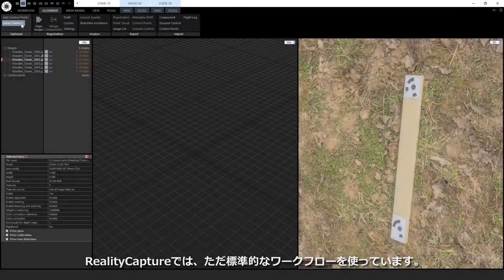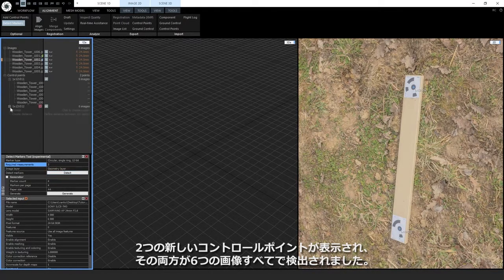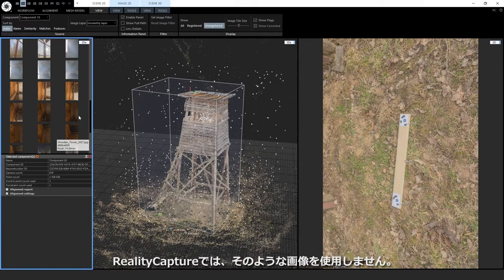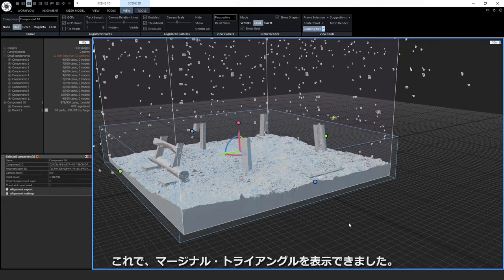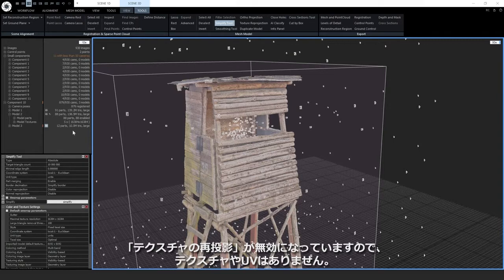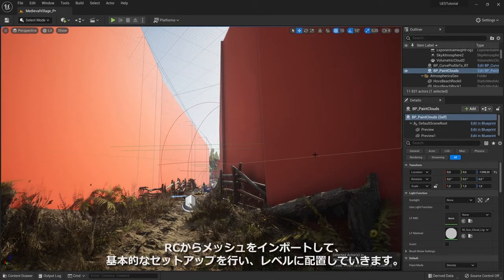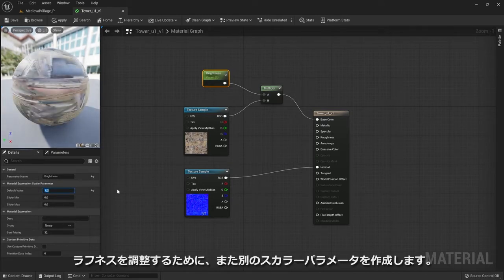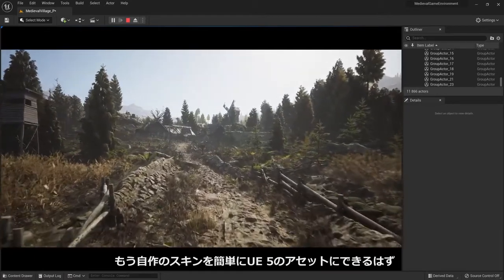(日本語字幕) RealityCapture to Unreal Engine 5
このチュートリアルでは、RealityCaptureで3Dスキャンの処理を行い、Unreal Engine 5のNaniteメッシュとして使用する方法を学習します。
RealityCaptureの処理とUnreal Engine 5のセットアップのすべてのステップを実行していきます。

タイムスタンプ：
0:00 – イントロ
2:40 – マーカー検出とアラインメント
7:21 – 3Dモデルの生成
10:32 – メッシュのクリーンアップ
12:42 – テクスチャリング
13:54 – リダクション
14:58 – アンラップ
15:54 – テクスチャの再投影
16:48 – エクスポート
18:02 – 中世風ゲーム環境
18:42 – メッシュをUE5にインポートする
20:36 – マテリアルの編集
22:10 – マテリアルインスタンスの作成
23:00 – メッシュをレベルに配置する

本動画は、Capturing Reality(Epic Games, Inc.)のご許可のもと日本語字幕を追加した動画です。

日本語訳では、ツールの英語のインターフェースの言葉を優先している点と、流れていく動画字幕として読み取れなくなることを避けるためにインターフェースと乖離したような日本語訳をつけている部分があります。

そのために後で検索などしても調べられなくなる言葉については、こちらに対応リストを記載します。

= RealityCaptureの用語を日本語化した部分 =
unregistered → 未登録ボタン
distance definition → 距離の定義
simplification → (ポリゴン)リダクション
simplfication tool → リダクションションツール
unwrap → UVアンラップ
reconstruction region → (3Dモデル)生成範囲
detect markers → マーカー検出
distance constraint → 距離コンストレイント

= Unreal Engineの用語を日本語化した部分 =
The Unreal Engine 5 Early Access → Unreal Engine 5の早期アクセス
The Valley of the Ancients Demo → 「古代の谷」サンプル

RealityCapture エンタープライズ版の製品情報：ご購入